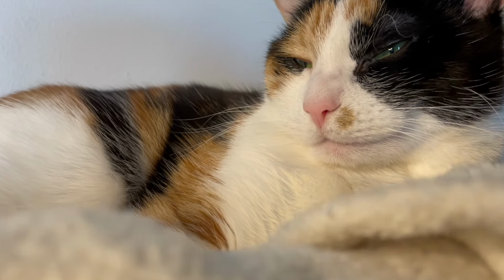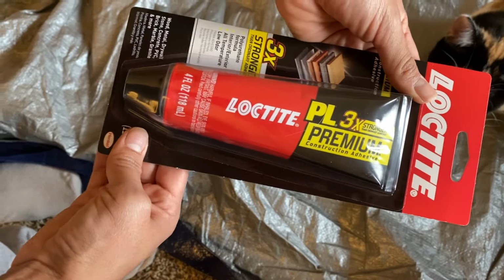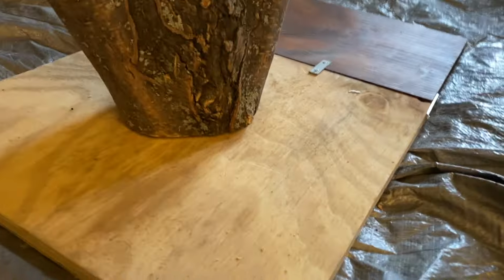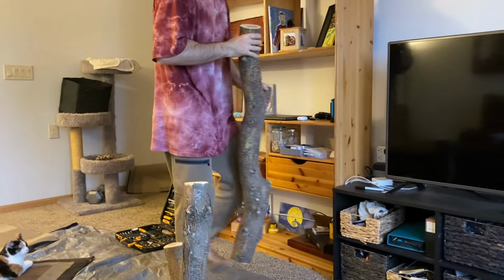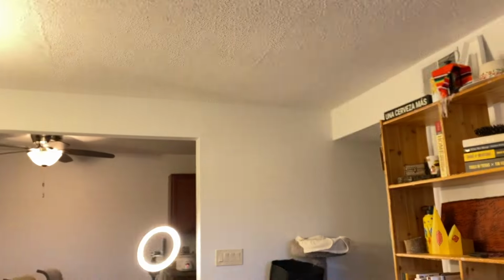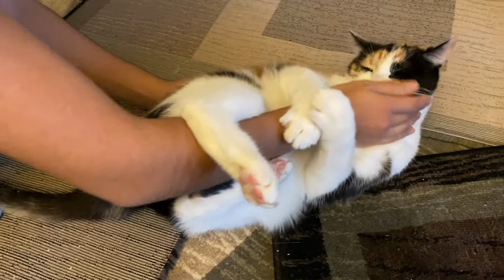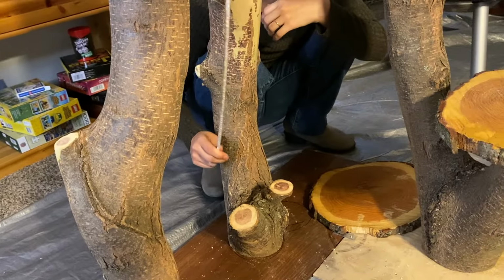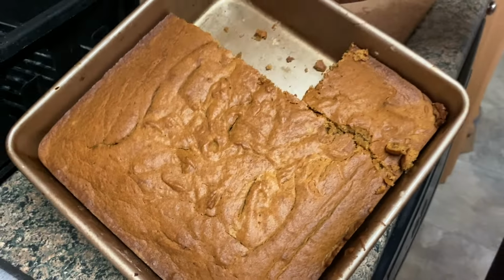DIY CAT TREE FOR DUMMIES | VLOG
About The Nest Homestead:
We're Dakota & Angela documenting our real-time journey of leaving city life behind to chase the homestead dream. You'll witness our victories, epic fails, and everything in between as we hunt for land, raise animals, tackle DIY projects, and figure it out as we go.

In this video, Angela and I start building a DIY Cat Tree for our little bundle of joy, BMO-chan.

This is the final part of our cat tree build! But we'll be doing a BONUS livestream to add accessaries to her tree.

Especially you, Maggie. I know you have a bad habit of getting coffee mugs. Let us enable you.

Happy to have you here!